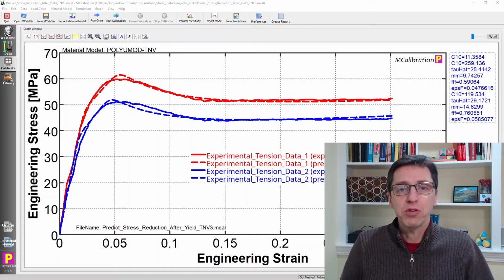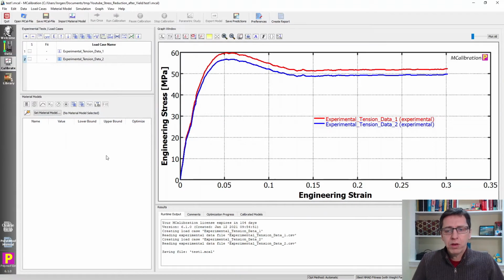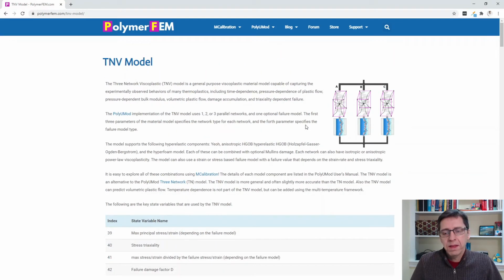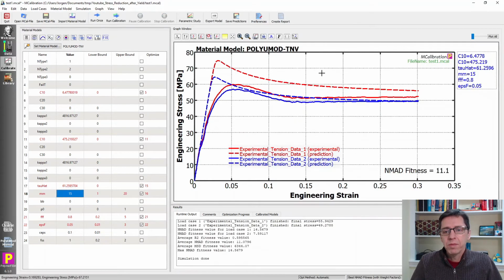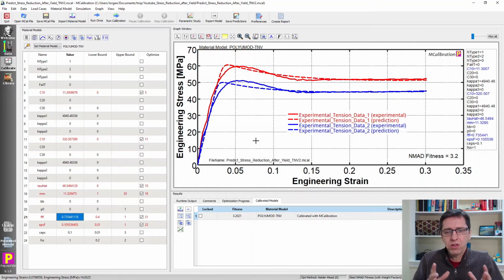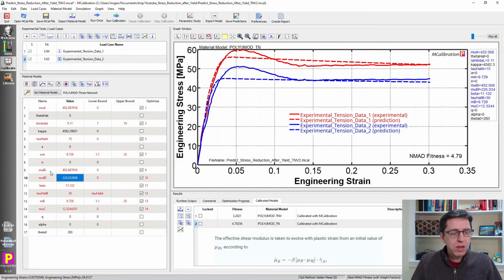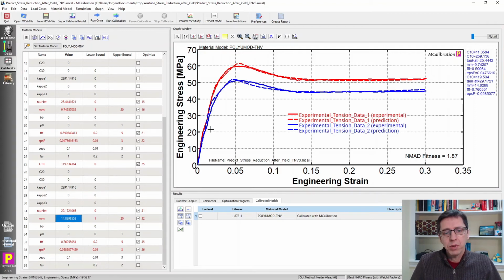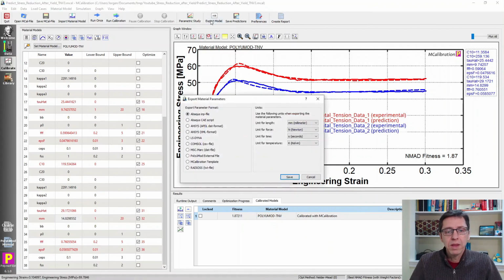How to Predict Stress Reduction after Yielding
Live demonstration of how to select and calibrate a material model that can be used to predict a reduction in the engineering stress after yielding. I am focusing on the PolyUMod Three Network (TN) model and the Three Network Viscoplastic (TNV) material models. I will show how easy it is to calibrate an accurate material model even if the stress is reduced after going through yield.